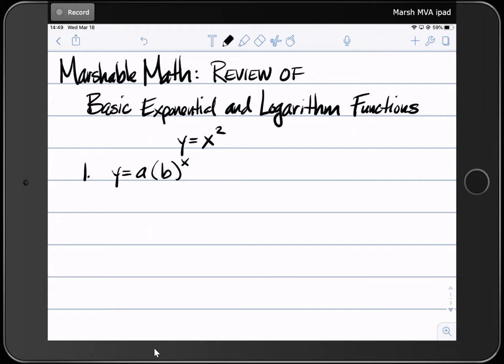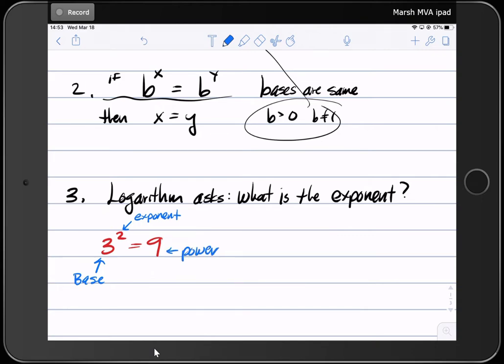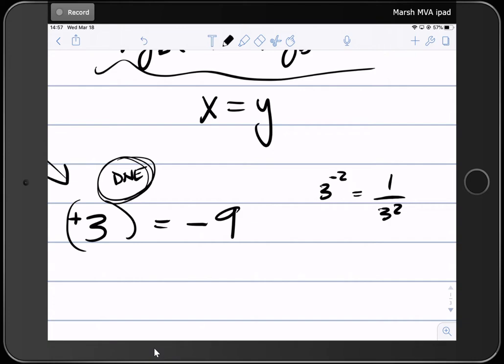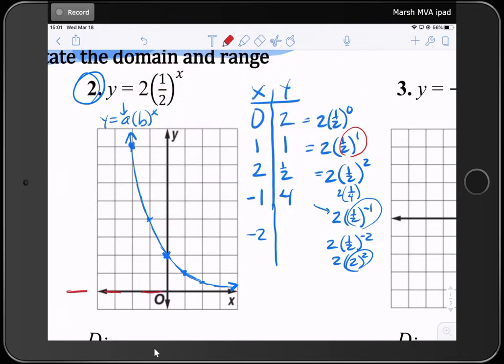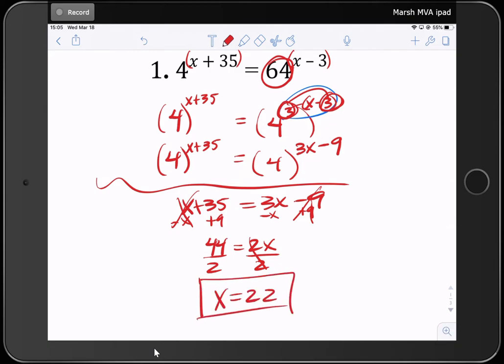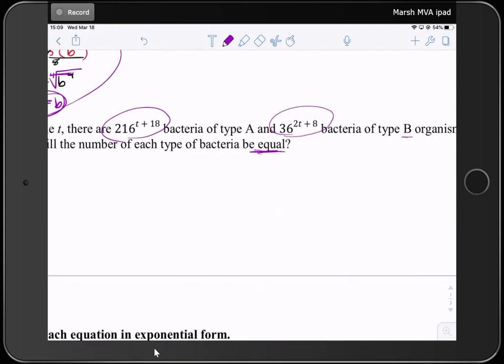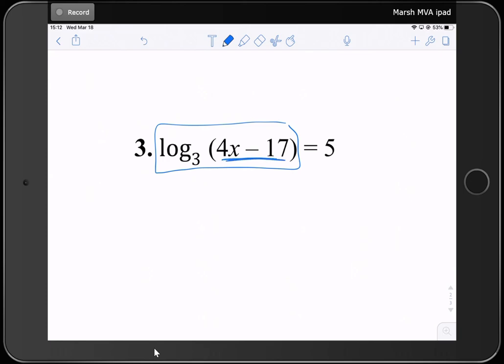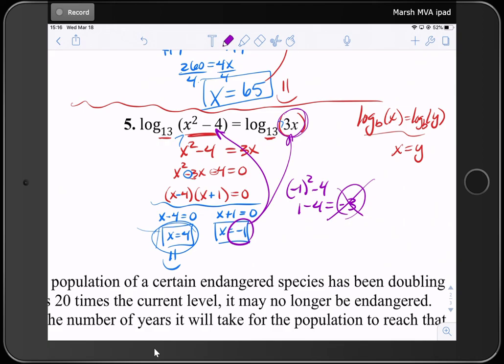Marshable Math Review of Exponent and Log Functions